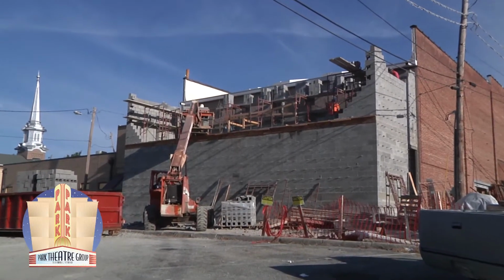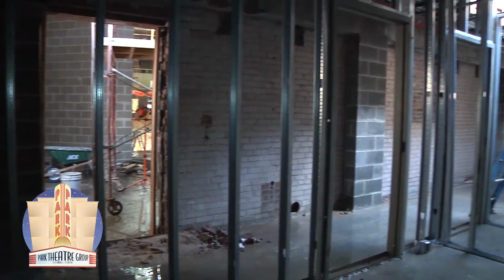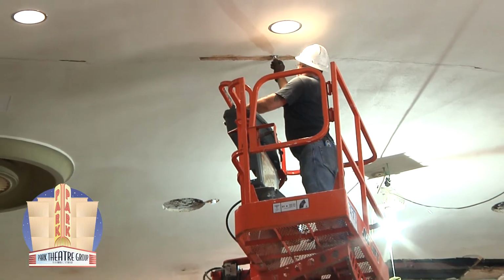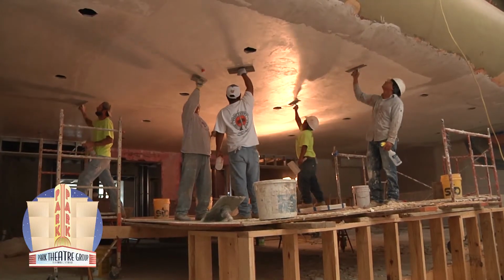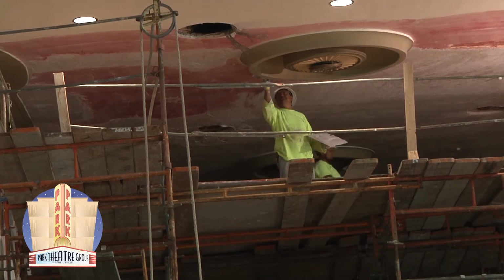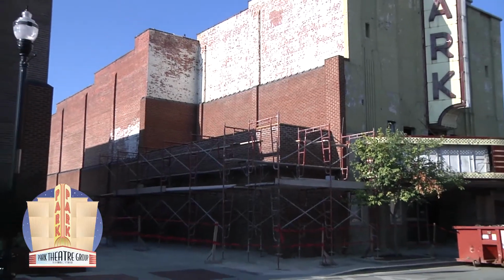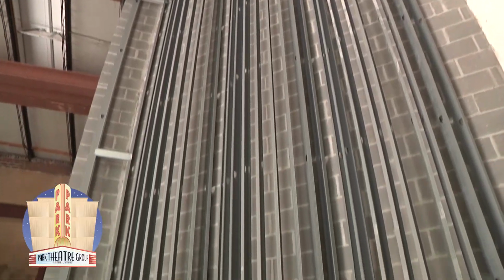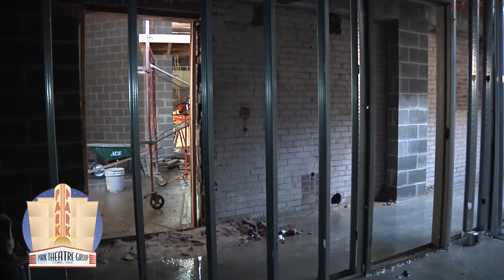Park Theatre Update - October 9, 2014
In this update from the Park Theatre in McMinnville, Tennessee...you'll see the recent progress on reconstruction including the upper level on the backstage addition, plaster work throughout the building, including on the medallions, plus progress with the fire sprinkler system and much more!  Check it out courtesy of the Park Theatre Group!